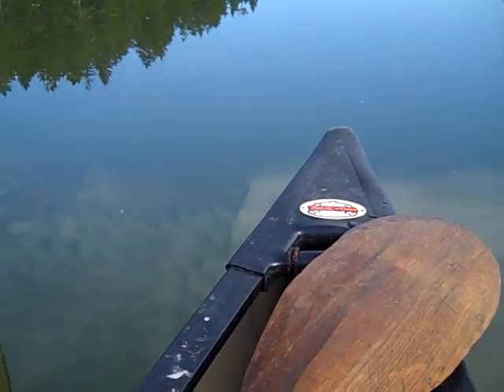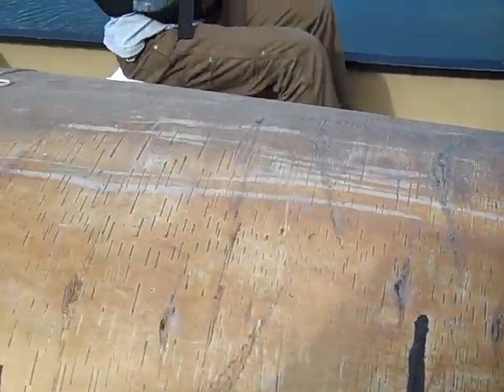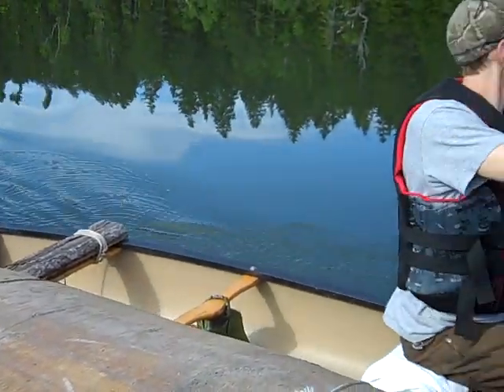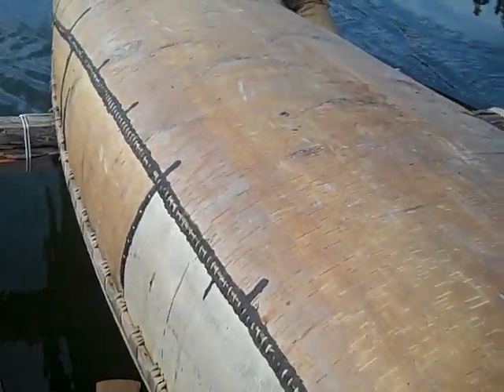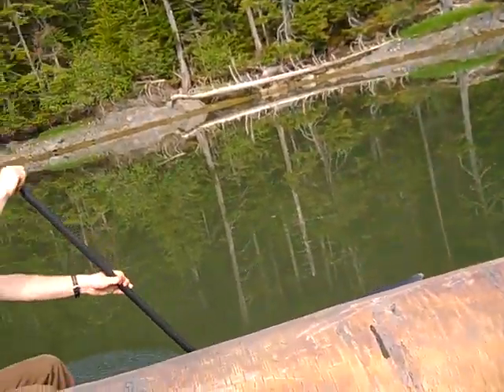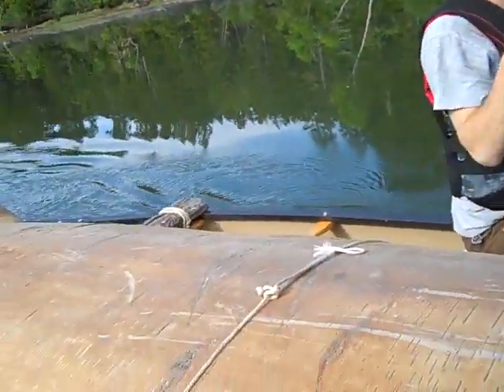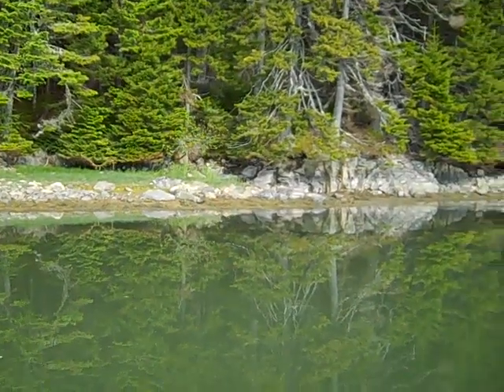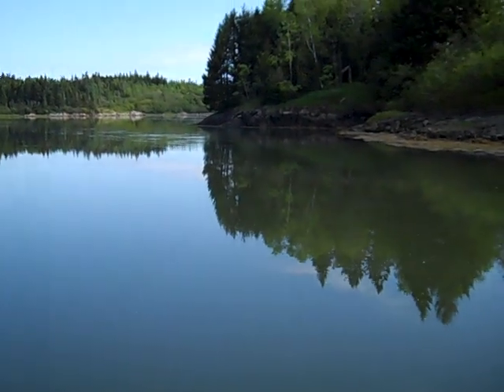How to Paddle a Birch Bark Canoe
Transporting a 1977 birch bark canoe.